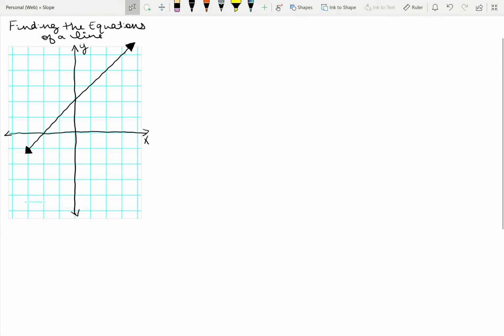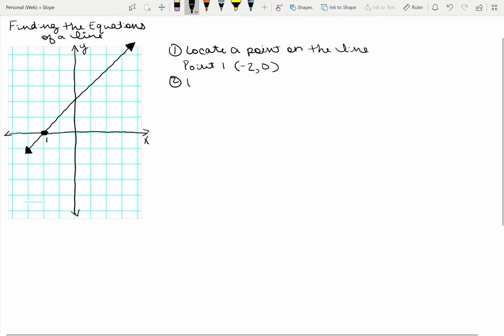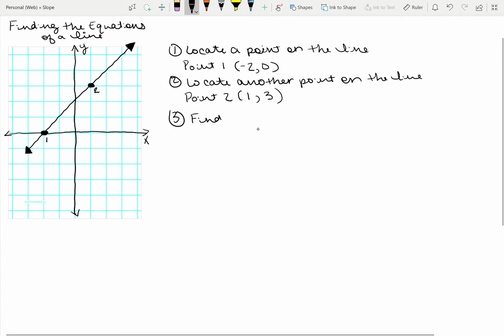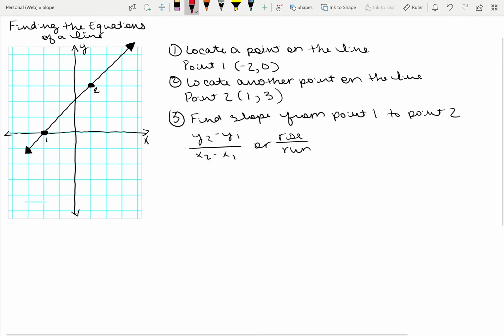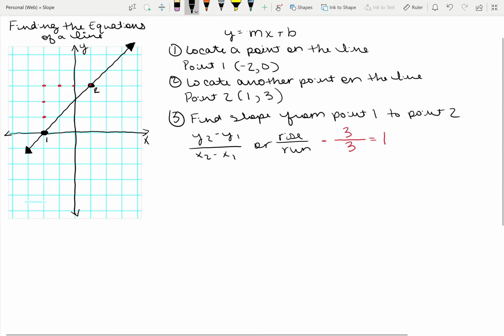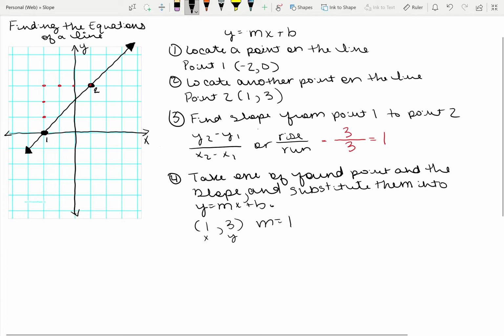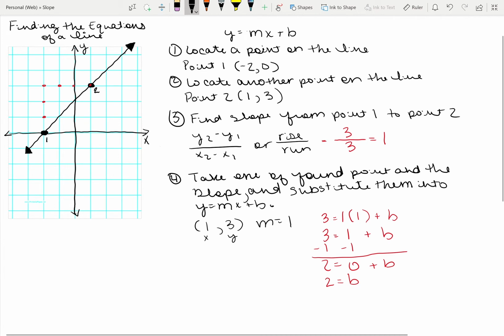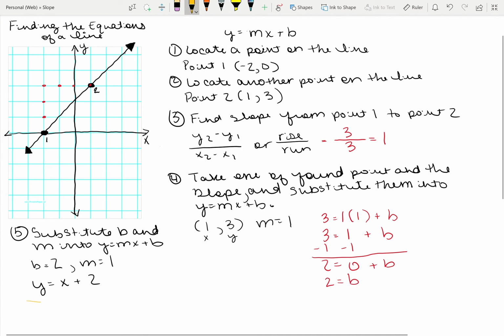Finding the Equation of a Line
Finding the equation of a line with steps.